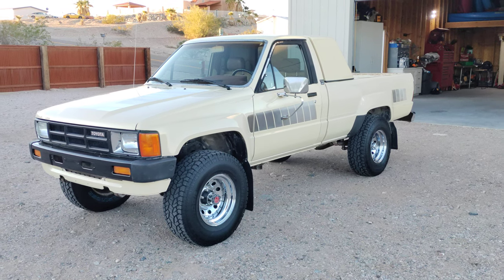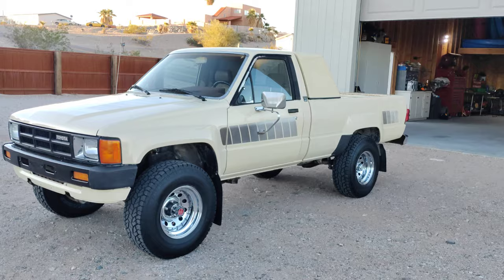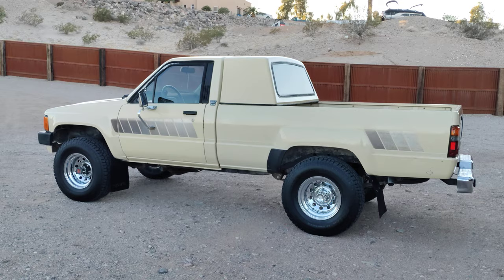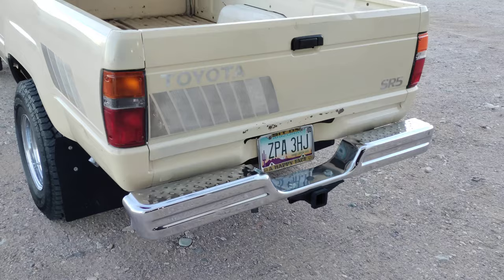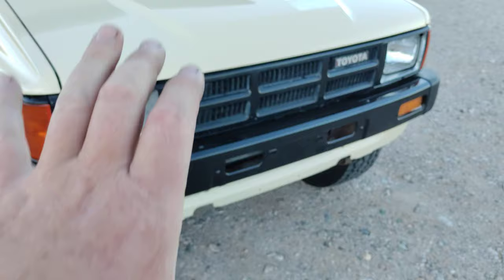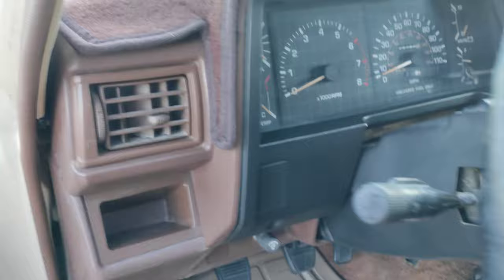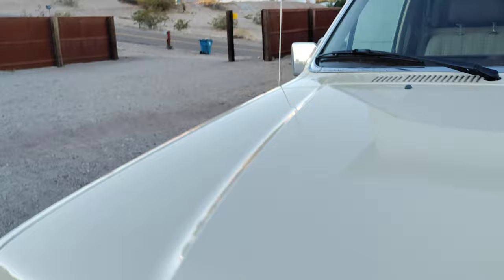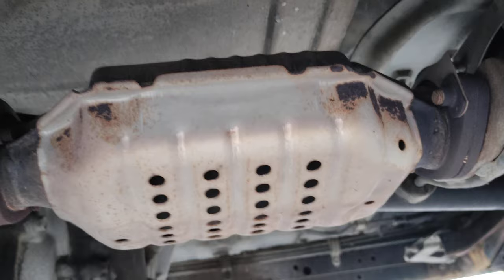FOR SALE 1985 Toyota 4x4, SR5, 22re, one owner 1985-2022. Walk around video PART 1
Up for sale is a one owner from 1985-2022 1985 Toyota Sr5 4x4, 22RE truck. I made this video to help a potential buyer see the overall condition. My phone died while I was making this video so I will be making a part 2 video that begins where this one ended. I'll do my best to show the good and bad, inside and out of this truck because I really want it to go to a home that will appreciate it but I also feel it's important that the new owner knows exactly what they are getting. This truck was not restored. I bought this truck from a neighbor in July 2022. He bought the truck brand new in 1985 in Southern California.  I thought it would be an amazing father son project to bring it back to life and teach my son how to wrench and repair a vehicle since he is 15 and will be driving soon. We will be using the money from this truck sale to buy his first truck (weird I know, he doesn't want this as a first truck). Over the past few months we have gone through the truck bringing it back to it's glory. I decided to get the truck to a point where the new buyer could see the original condition but we cleaned it up and got it running and driving too.  I didn't want to get into excessively cleaning the trucks undercarriage and we didn't cover the undercarriage and other areas with paint to cover the original condition. I wanted someone to see exactly what 37 years of life in an Arizona dry climate looked like on this Toyota truck. If you decide to recoat the wheel wells, frame, axles etc in the future, you'll know exactly what was there before and not wonder what was covered up. I feel this is important to a lot of potential buyers. This truck is in no way perfect so if you're looking for a perfect running and restored Toyota truck this isn't for you. It has dings, dents, scrapes, and use but not abuse. With that being said it is still a very nice truck that I think any Toyota person could appreciate. I have driven this truck locally for the past 4 months and it drives very well but not perfect. It will easily run down the highway at 65 or 70mph and I imagine you should be able to drive it home from my house to wherever you live. The engine has no check engine lights or codes and I have left all the smog equipment on this truck but I can in no way guarantee it will pass smog (we don't have emissions/smog testing where I'm located) . Sale is Cash only and the truck is in Lake Havasu City Az. Need more pics or videos please just asks.